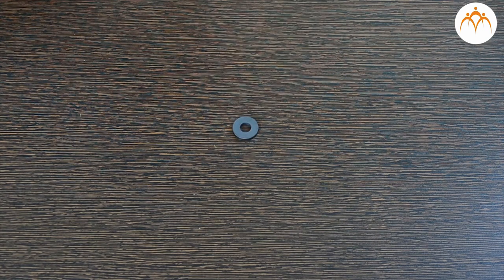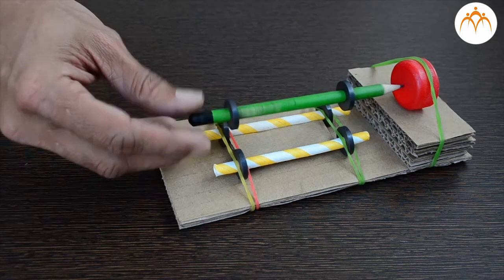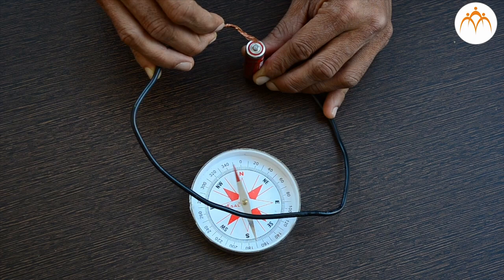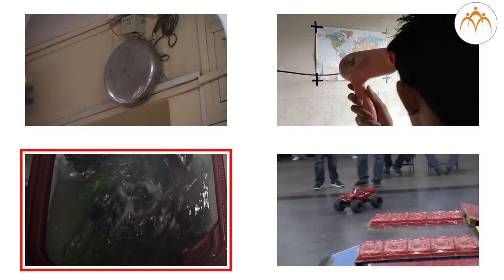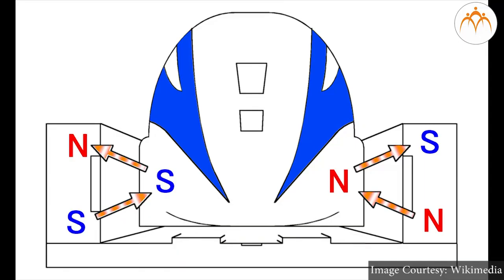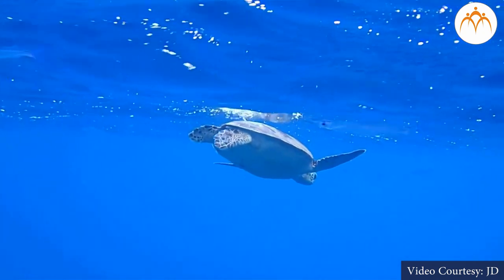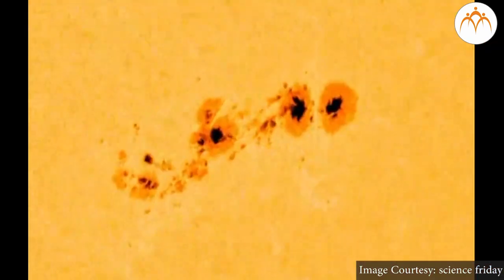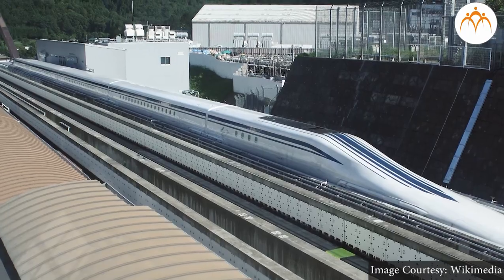Electromagnets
Properties of a Magnetic Field